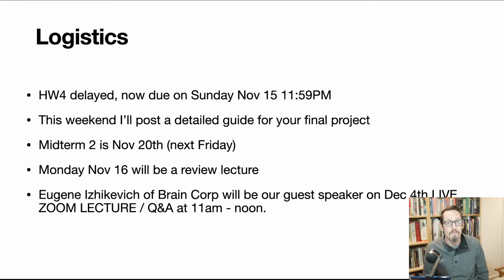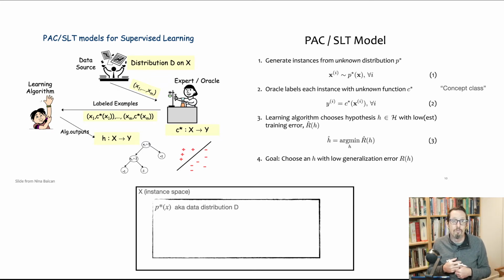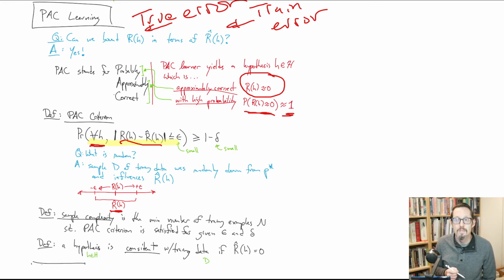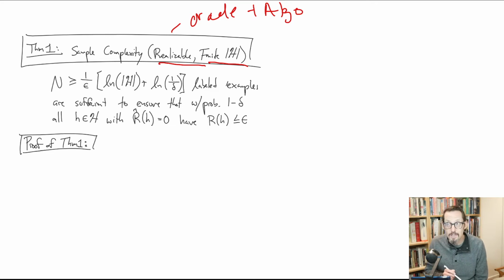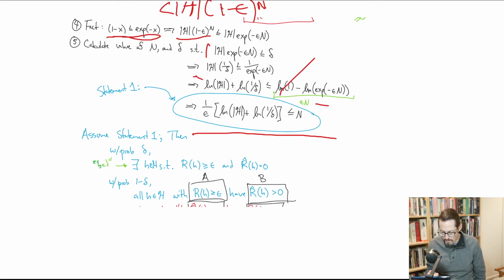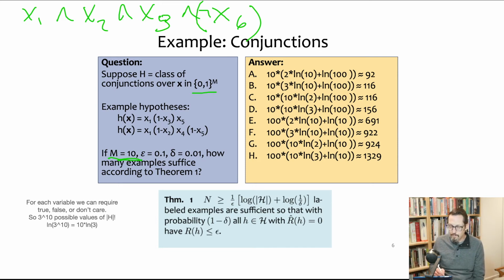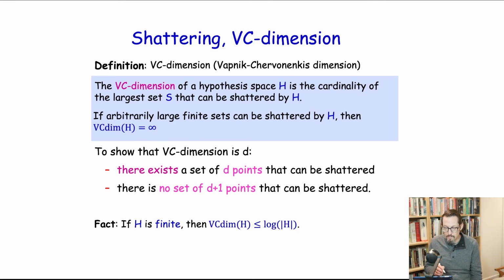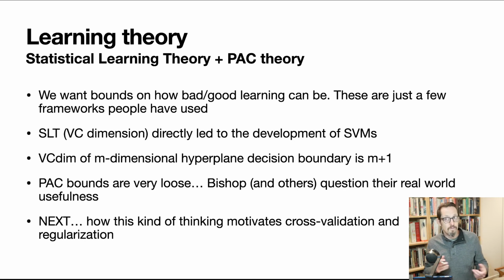Lecture 16 COGS118a Learning Theory